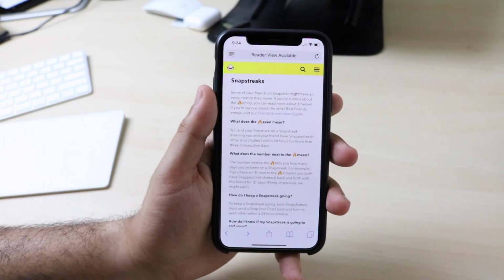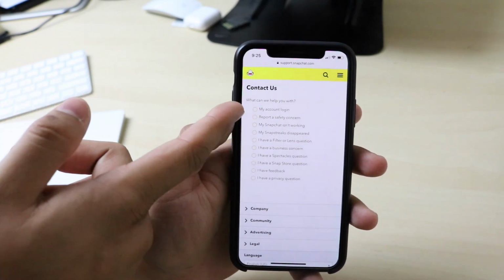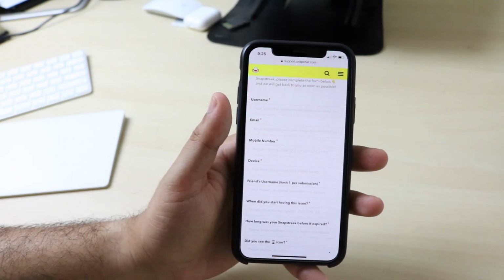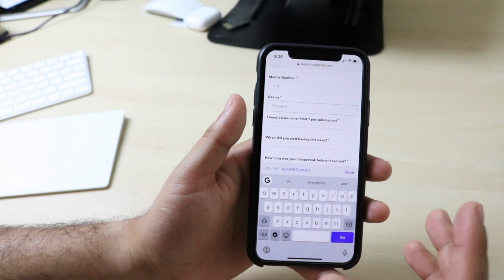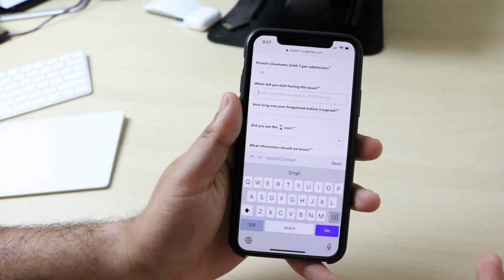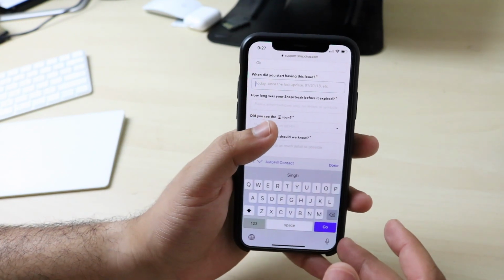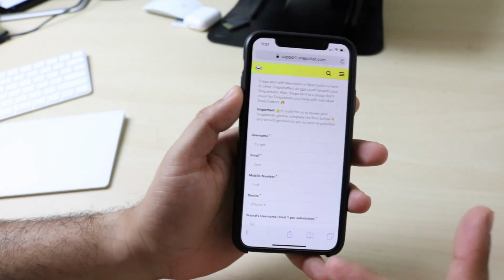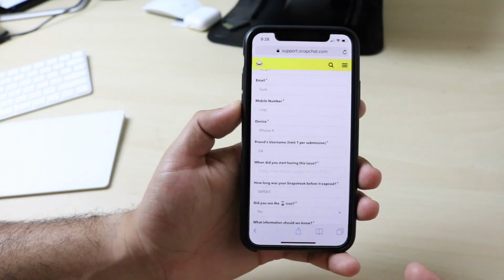**STILL WORKS** How To Get SNAPCHAT STREAK BACK! (WORKS EVERY TIME!)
In case you forgot to Snapchat your best friend back, this is how you get a Snapchat streak back in 2018!